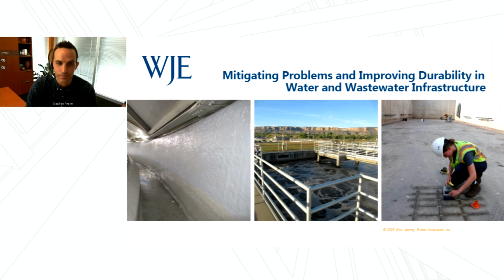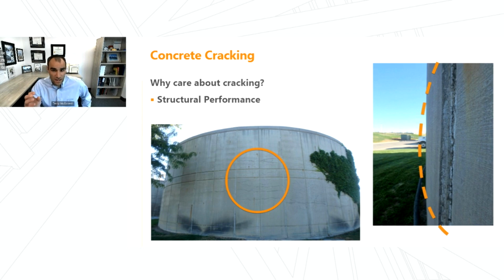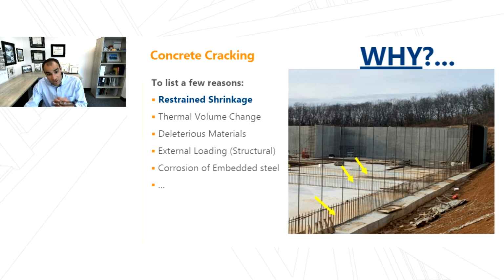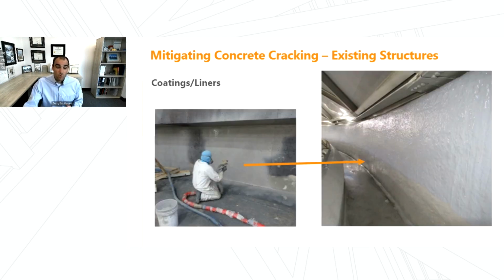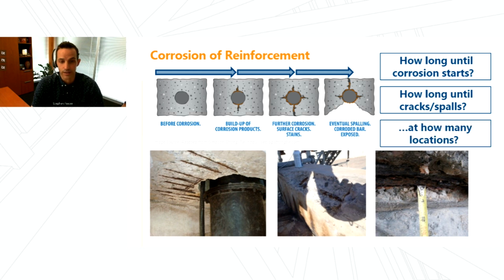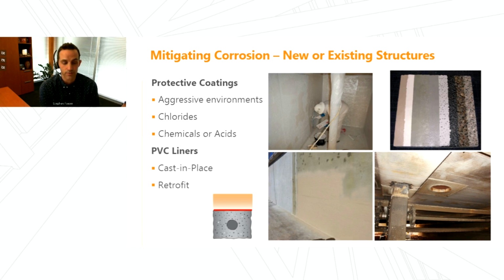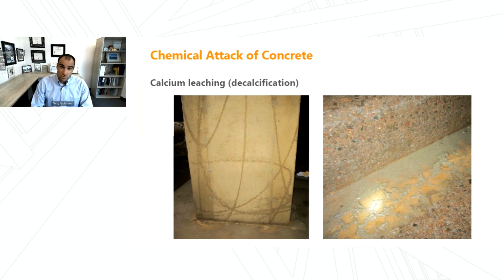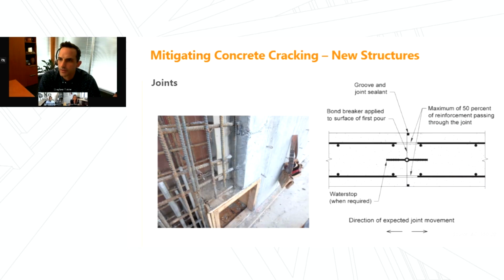Mitigating Problems and Improving Durability in Water and Wastewater Infrastructure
Water and wastewater infrastructure are routinely subjected to harsh environments and susceptible to premature deterioration or failure of structural elements. However, with proper design and construction, new structures can reach their desired service life without the need for significant repair or rehabilitation. With effective mitigation strategies, existing structures where leakage or corrosion has initiated can be repaired and protected against further deterioration.

In this webinar, structural engineers Stephen Foster and Terry McGovern explore common distress mechanisms and mitigation strategies for improving durability in water-retaining assets. Project examples are used to illustrate different design and protection solutions and how these approaches are used to prevent or repair structural distress.